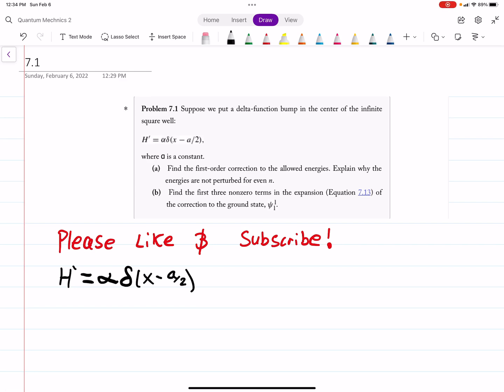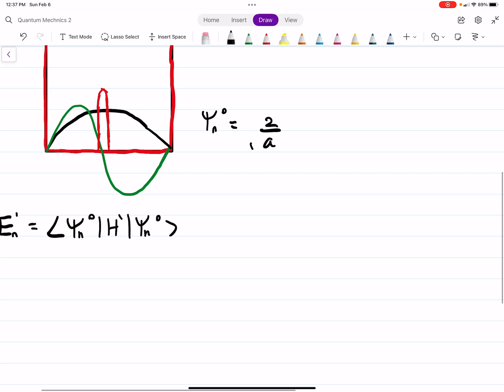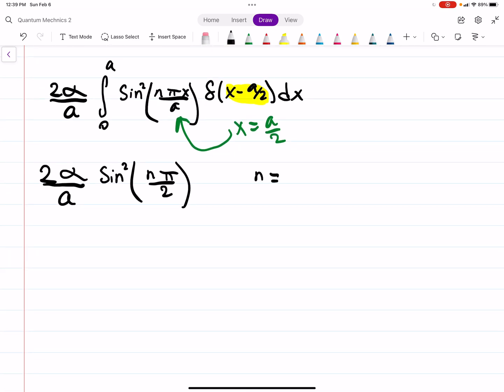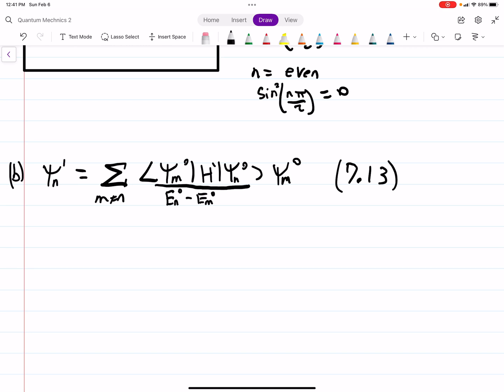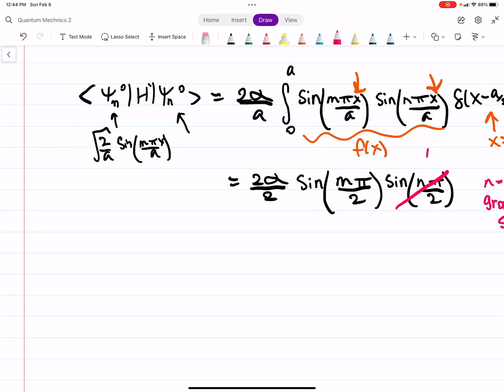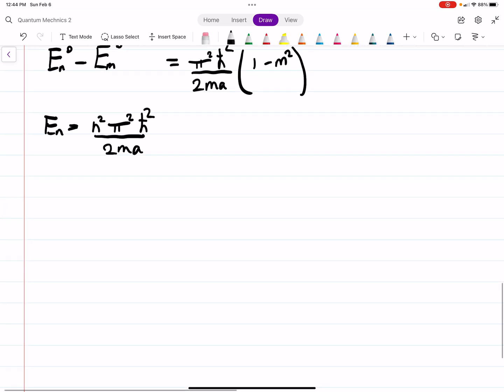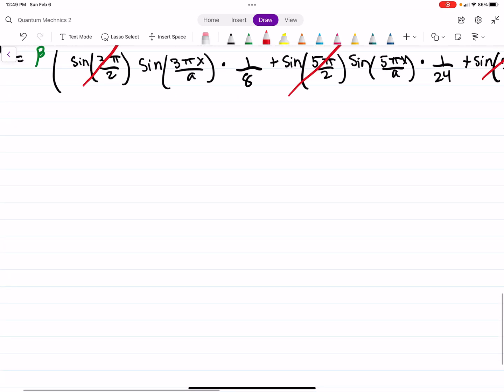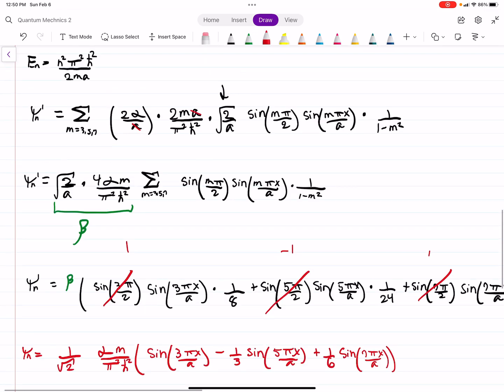Griffiths Introduction to Quantum Mechanics Solution 7.1: Infinite Square Well Perturbation Theory